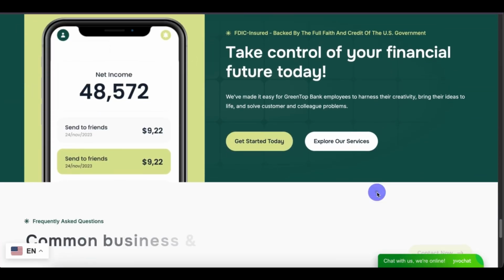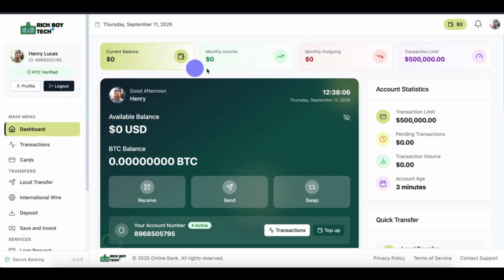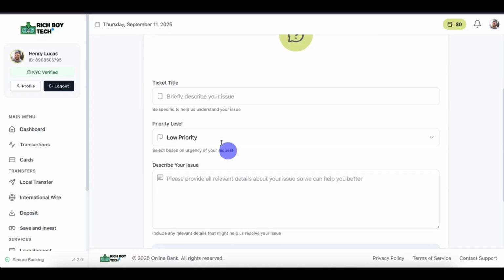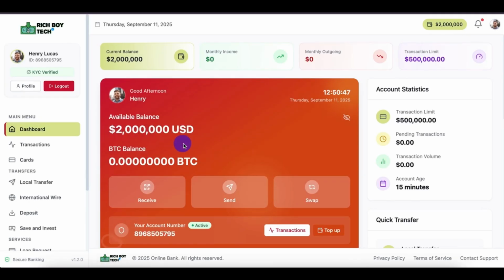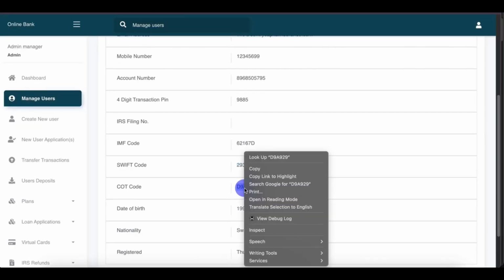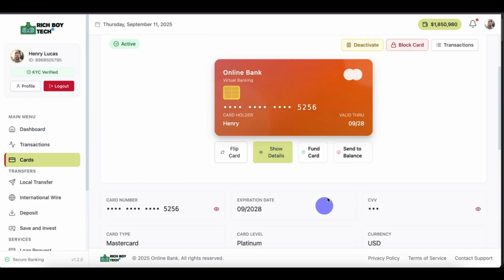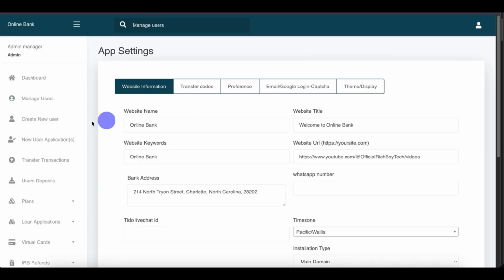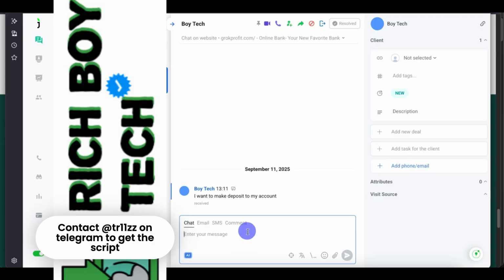How To Create a Full Online Banking Website | Step-by-Step Tutorial (2025)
By the end of this tutorial, you’ll understand the core structure of an online banking site, how to integrate modern fintech website features, and how developers simulate banking portals for testing and learning.

What you’ll learn in this video:

How to design a professional online banking homepage

Steps to create login, signup, and secure dashboard features

Adding account management, transaction history, and transfer pages

Understanding basic security practices for fintech websites

Tools and frameworks to speed up your banking website project

This guide is perfect for web developers, fintech enthusiasts, UI/UX designers, and students who want to expand their skills in web development and online banking simulation.